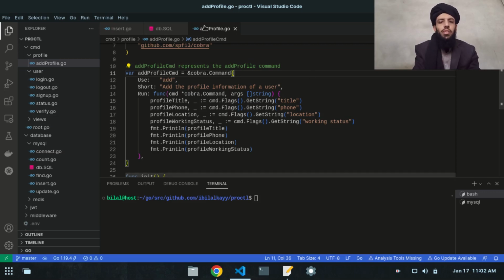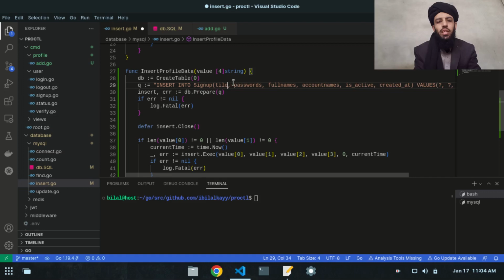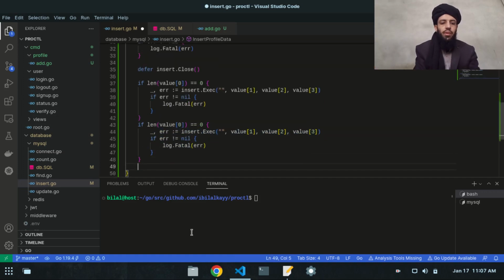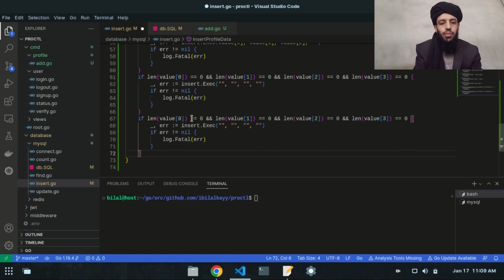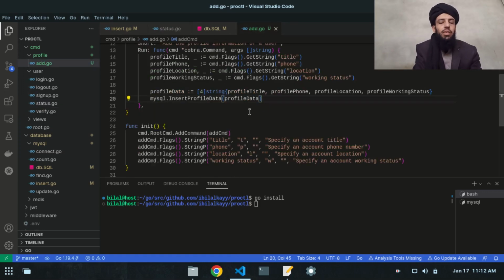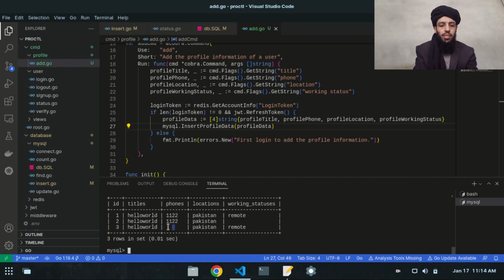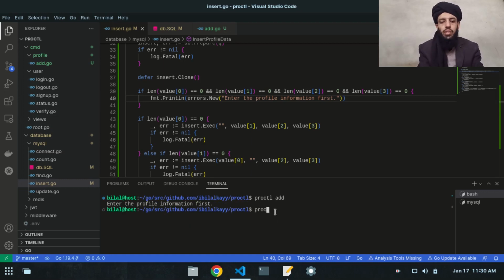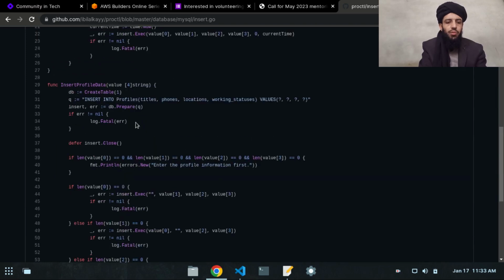proctl 13 | Optimizing Verification with Database Integration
"Explore the thirteenth episode of our CLI project management series, where I enhance the verification functionality by seamlessly storing the verification status in the database.

Elevate your project management skills with this advanced feature.